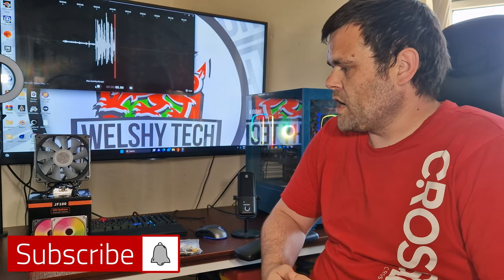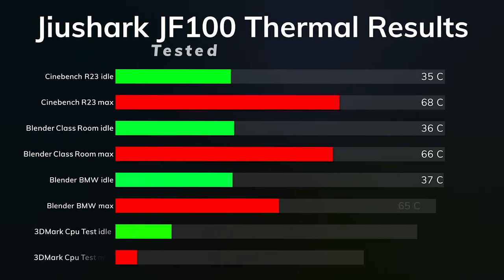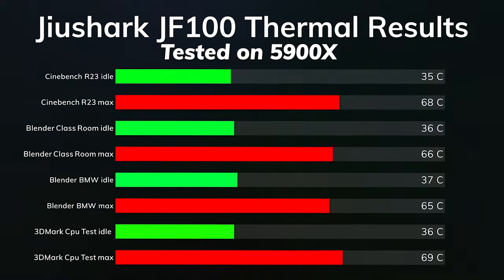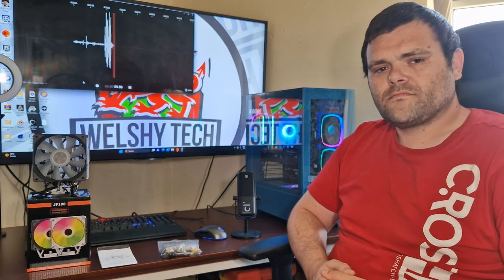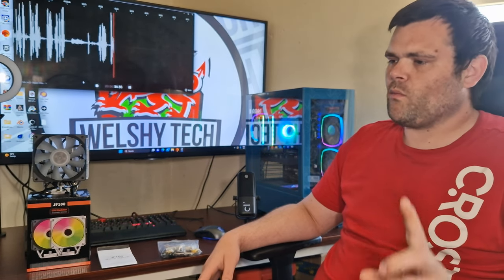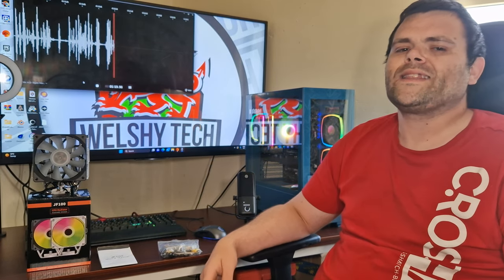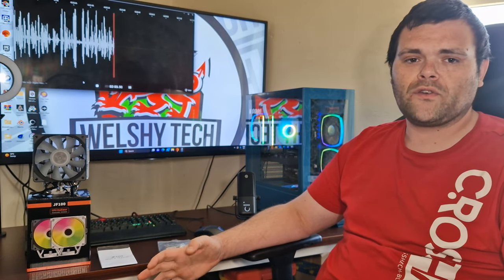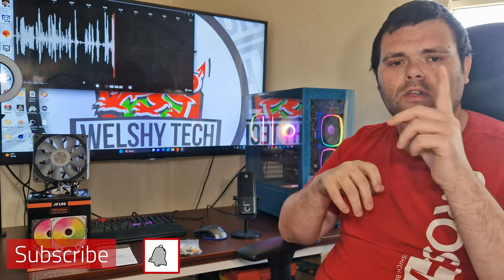Jiushark Jf100 ARGB CPU Cooler Review We Tested It With A 5900x CPU!"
I Smell Competition this is the Jiushark JF100 ARGB Cpu Cooler Review and
should Noctua and Thermalright and other brands be worried  lets find out
Also this was tested on a Ryzen 9 5900x CPU With PBO enabled
We Tested It With A 5900x CPU!
00:00 Introduction
00:12 Full Cooler Specs
00:59 Thermal Results 5900x
01:47 B-Roll it is stunning
02:29 Thoughts should brands be worried
03:04 what is the price difference ?
03:36 my Thoughts on the Performance
04:04 Available in UK ?
04:28 what i have coming next!!
04:47 and don't forget to Subscribe